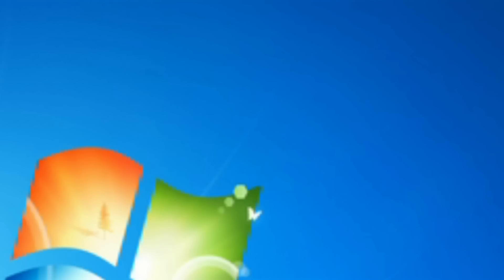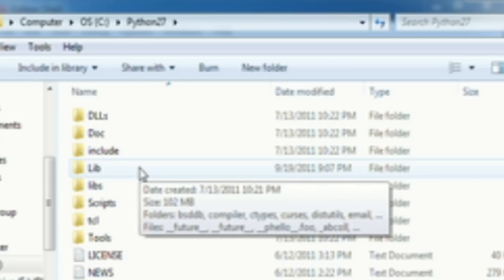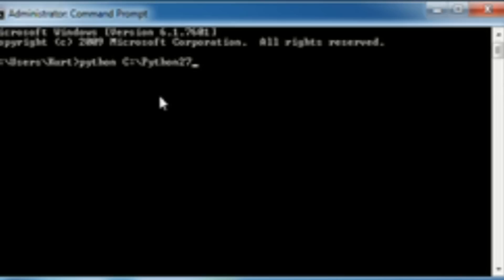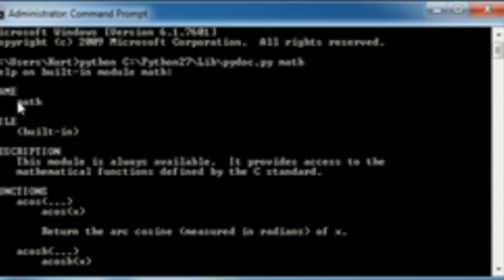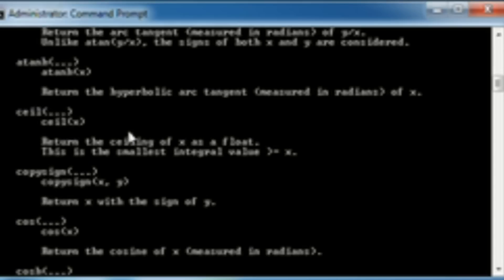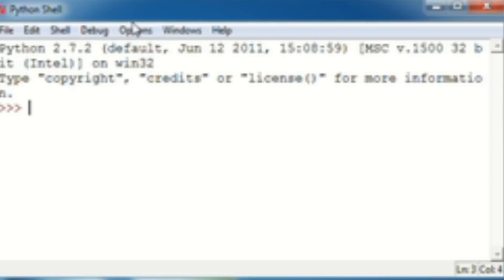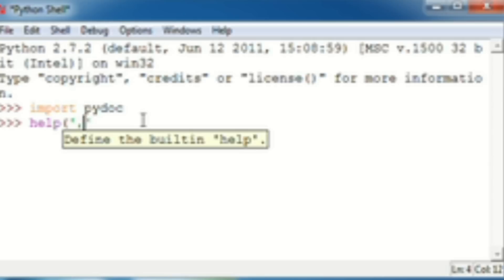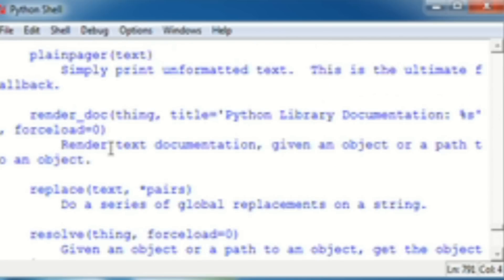Python tutorial: How to use Pydoc